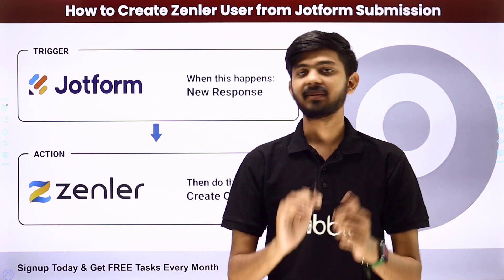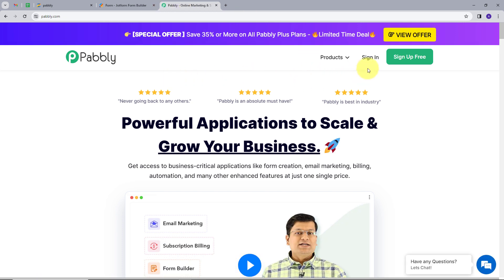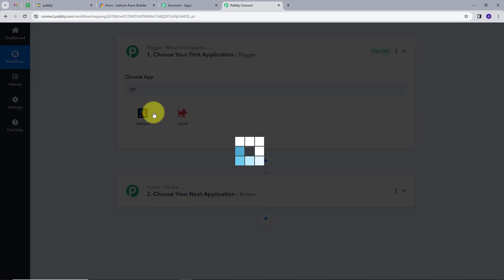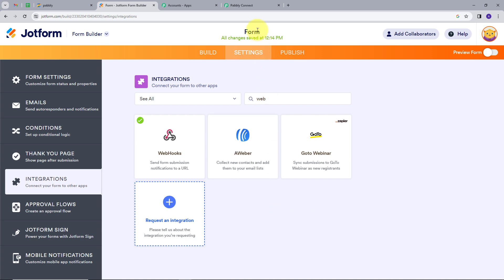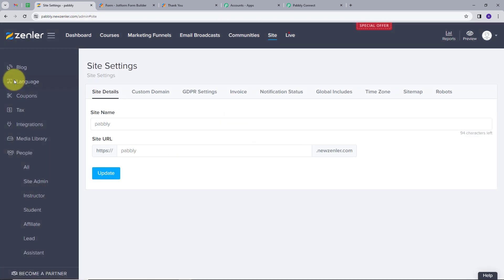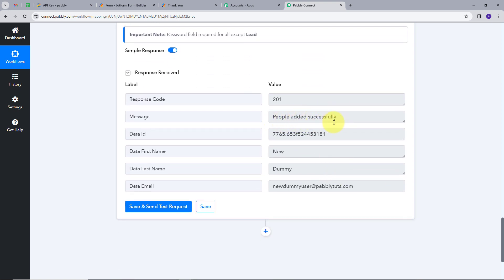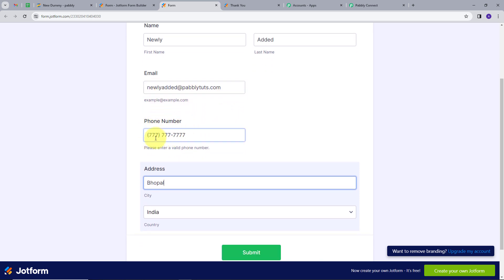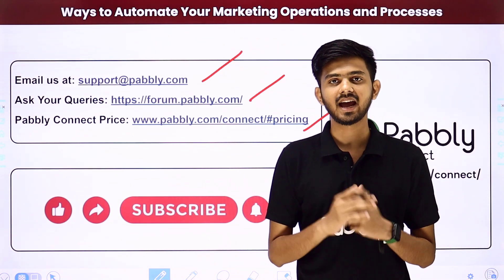How to Create Zenler User from Jotform Submission | Jotform Zenler Integration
In this detailed tutorial, we'll walk you through the process of creating a Zenler user for Jotform submissions using Pabbly Connect. By integrating Jotform with Zenler through Pabbly Connect, you can automate the user creation process, ensuring a seamless and efficient workflow.

Discover how to set up the integration, configure data mapping, and create a smooth data flow from Jotform submissions to Zenler. This automation will save you time and reduce manual data entry, allowing you to focus on other important tasks.

Say goodbye to tedious data entry and hello to a more streamlined and efficient process.

1. Automation: Pabbly Connect offers automation capabilities that can help you automate mundane and repetitive tasks. This allows you to save time, money and resources.

2. Integration: Pabbly Connect provides a wide range of integrations so that you can connect different web services with each other. This helps you to create smarter workflow processes and make your business more efficient.

3. Security: Pabbly Connect takes security seriously and provides an industry-standard security system to protect your data and applications.

4. Scalability: Pabbly Connect is highly scalable and allows you to easily add new applications and services to your workflow.

 5. Cost-effective: Pabbly Connect is cost-effective and provides plans for different business sizes.